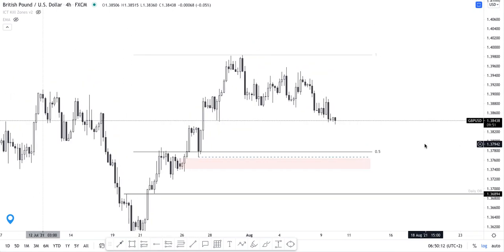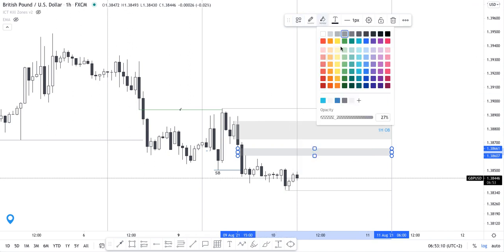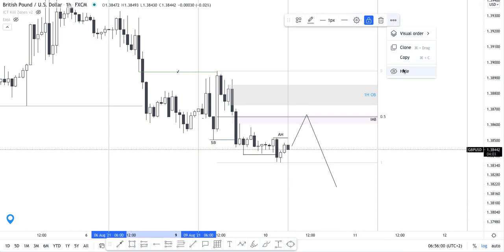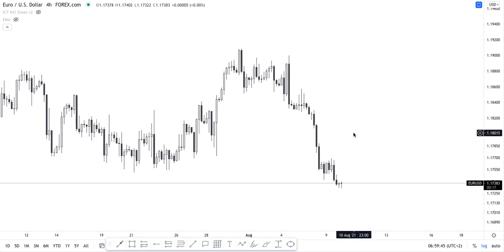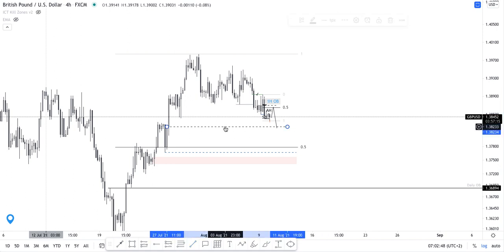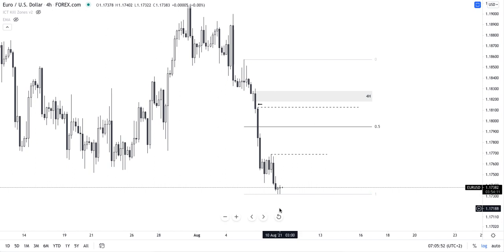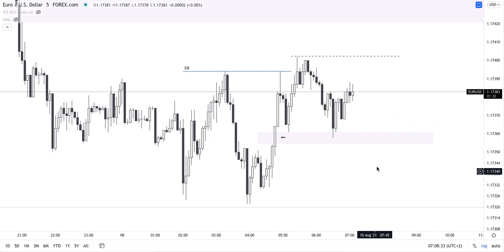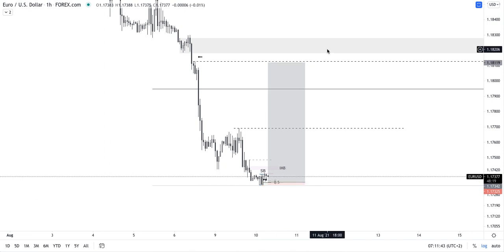Tuesday Outlook + Setups Vol 7 | FOREX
Good morning!